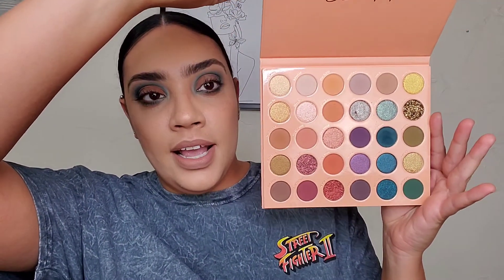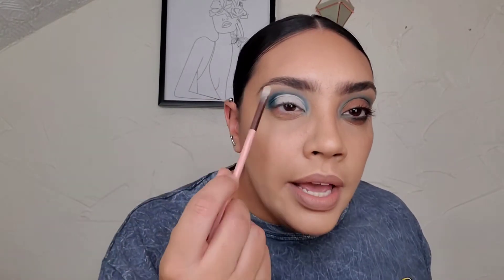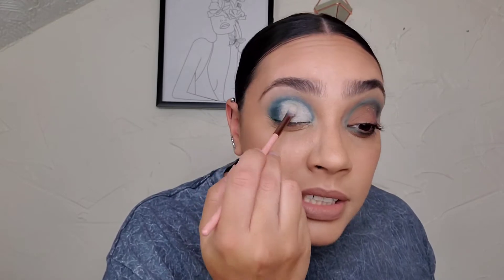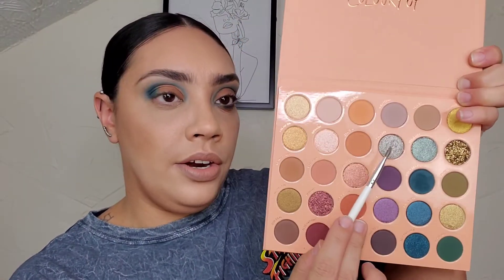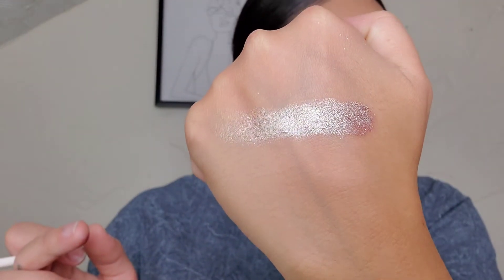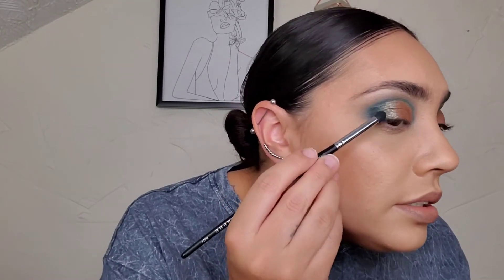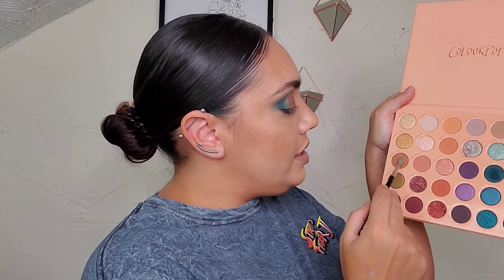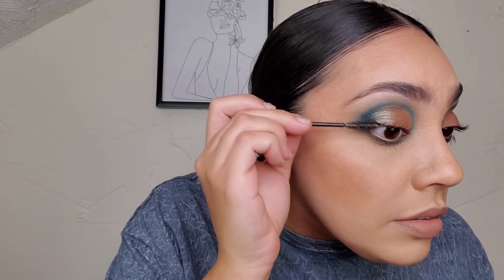Colourpop It's a Mood eyeshadow palette | get the look